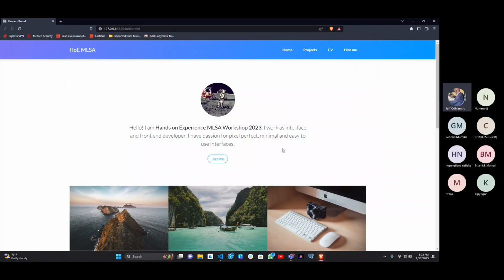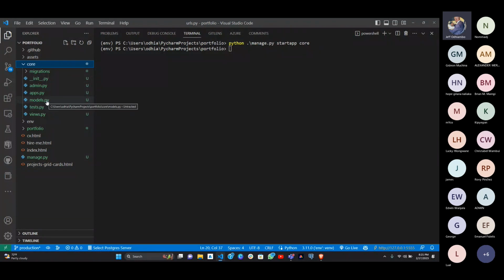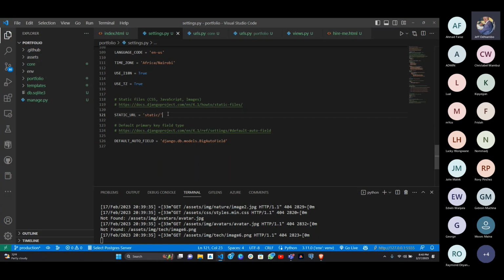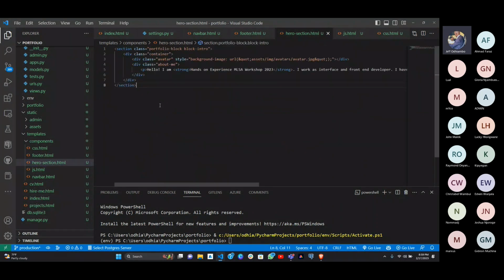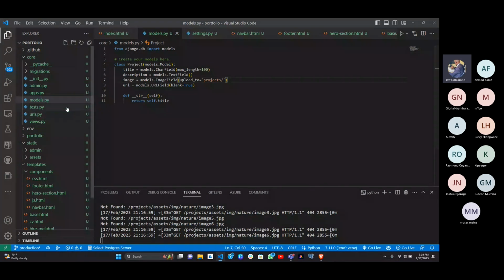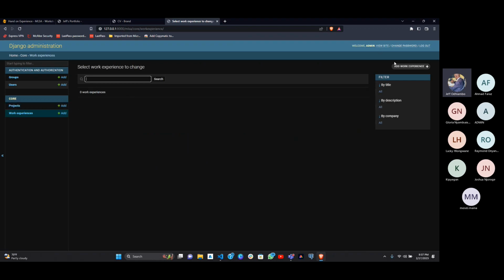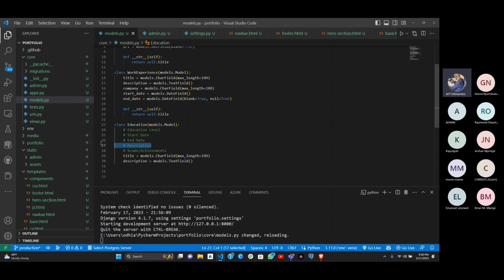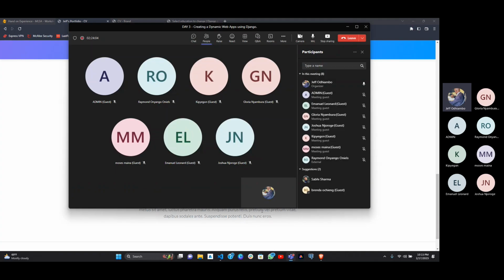DAY 3 - Creating a Dynamic Web Application in Django.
Welcome to our event on "Building Web Applications with Django: From Scratch to Deployment". In this event, we will cover everything you need to know to build a complete web application using the popular Python-based web framework, Django.

To start, we will provide an overview of Django and guide you through setting up your development environment so that you can begin building your own web applications with ease. We will discuss the various components of Django, including models, views, and templates, and show you how they work together to create a fully-functional web application.

Next, we will dive into designing the database models, which are at the core of any web application. You will learn how to create robust and scalable database models using Django's Object-Relational Mapping (ORM), and how to efficiently interact with your database.

We will then move on to building the user interface, which is a critical aspect of any web application. You will learn how to design and create user-friendly web pages using HTML, CSS, and JavaScript, and how to integrate them seamlessly with Django.

Moving forward, we will show you how to implement user authentication and authorization, which are essential for securing your web application and protecting user data. You will learn how to create user accounts, handle user login and logout, and manage user permissions and roles.

Finally, we will discuss how to optimize and maintain your web application to ensure it runs smoothly and efficiently. You will learn how to debug and troubleshoot common issues, optimize your code for speed and scalability, and deploy your web application to a production environment.

By the end of this event, you will have a solid understanding of Django and how to use it to build robust and scalable web applications from scratch. So join us as we explore the exciting world of Django and take your web development skills to the next level!